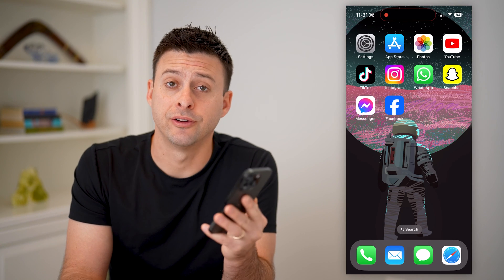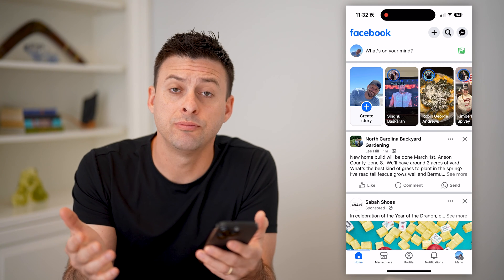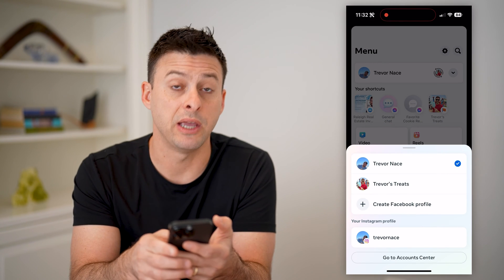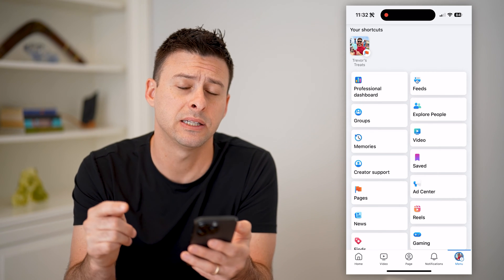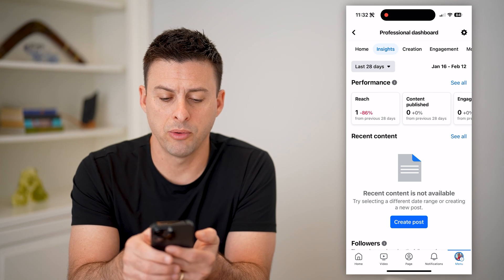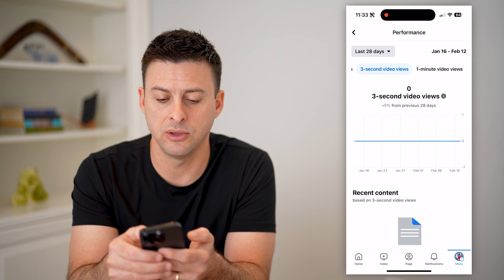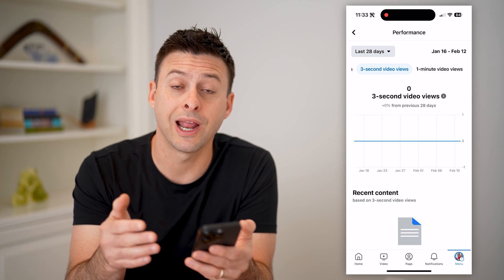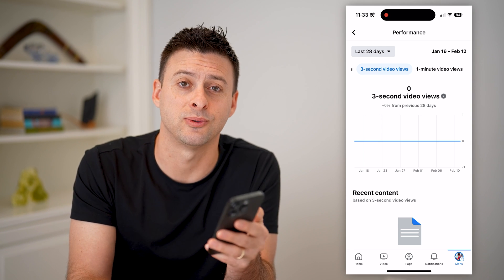How To Check Facebook Page Watch Time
Here's how you can check your video watch times on your Facebook page to see which ones performed the best.